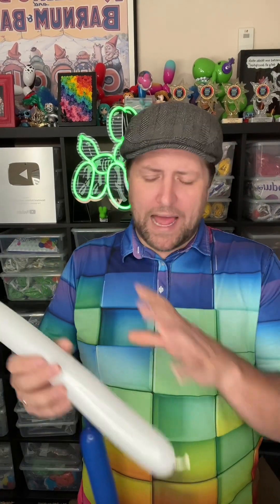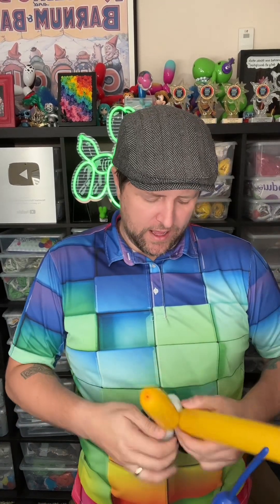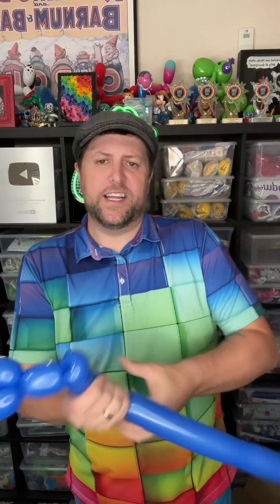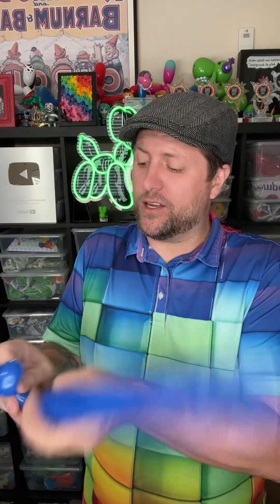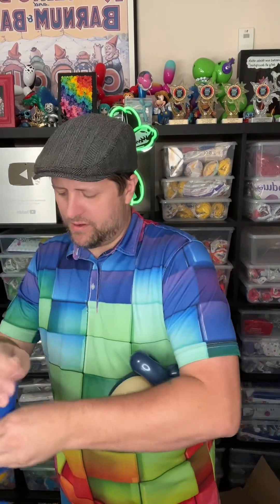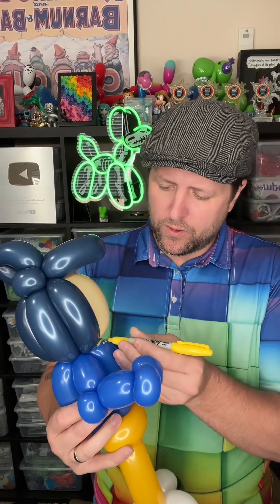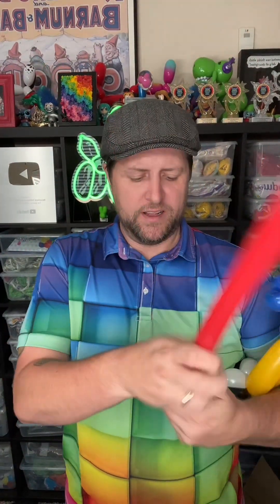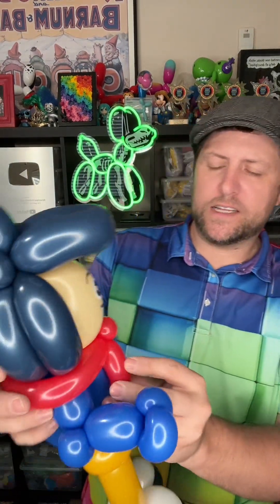Balloon A Day - March 9